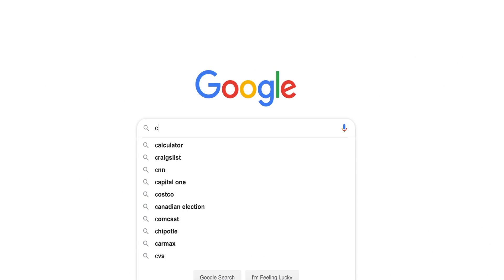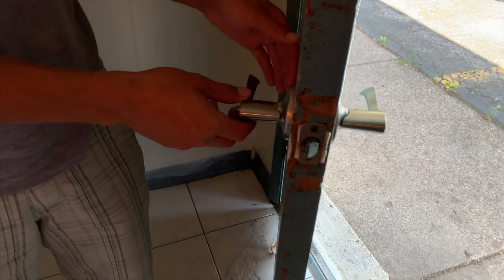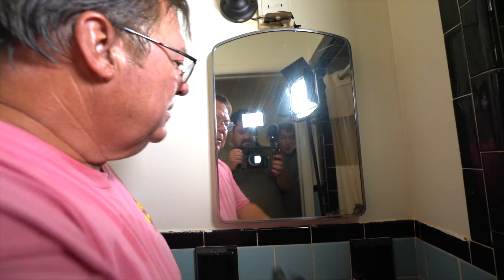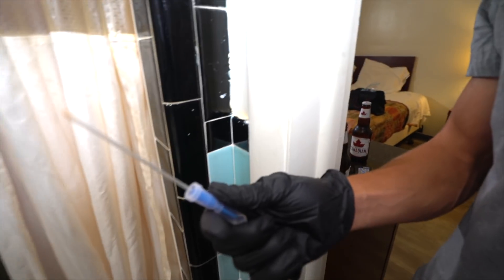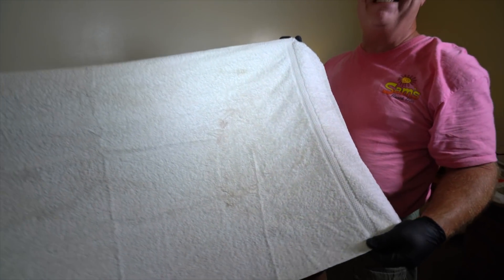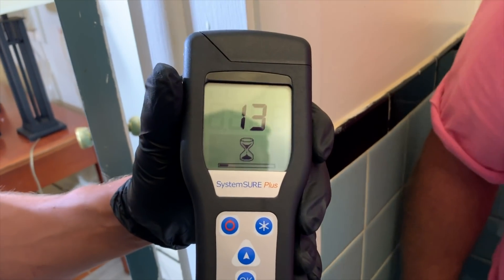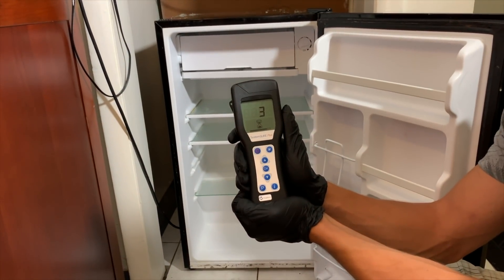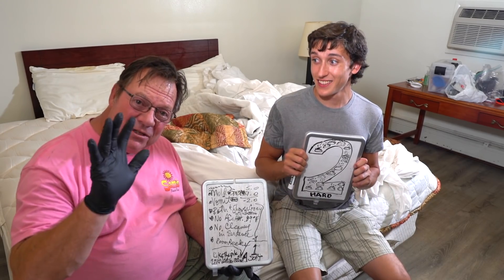Another Dirty Room THE FINAL SEASON :Niagara Falls : Chocolate Surprise! The Awful Crown Inn